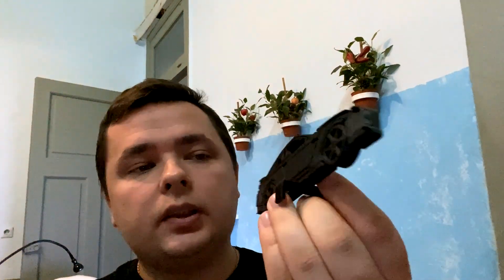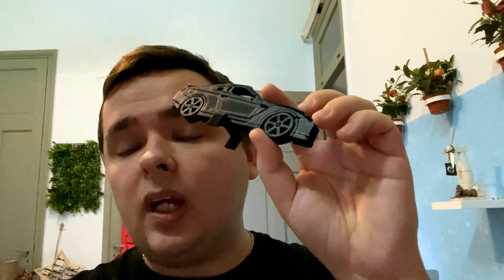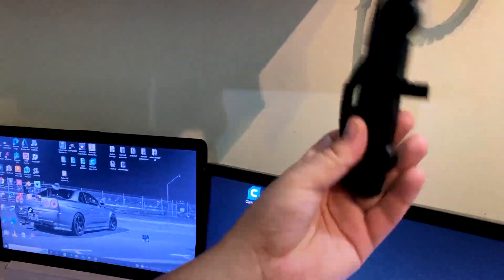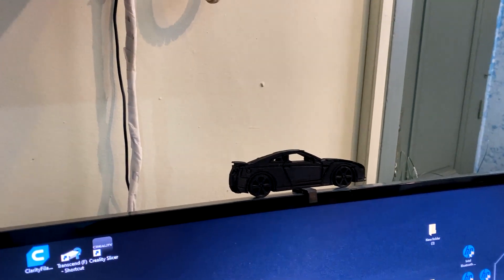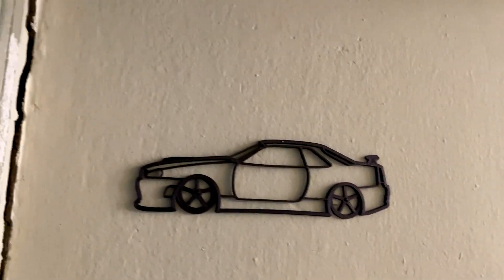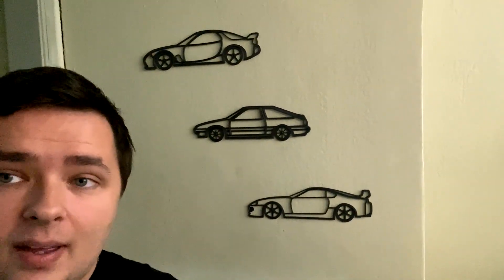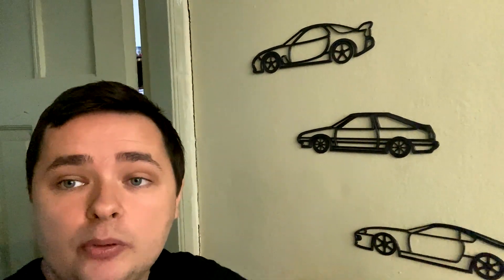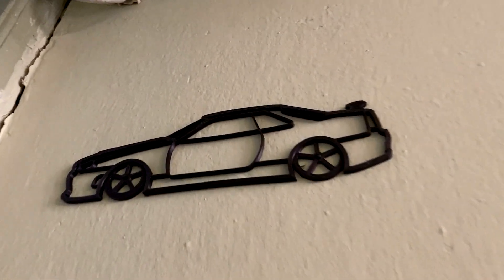3D Printed Wall Riders : JDM Legends